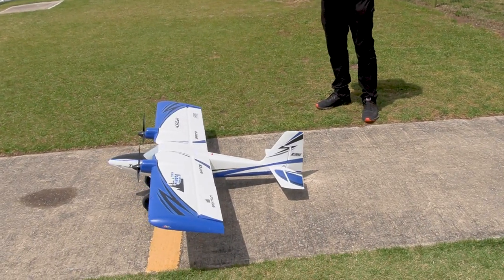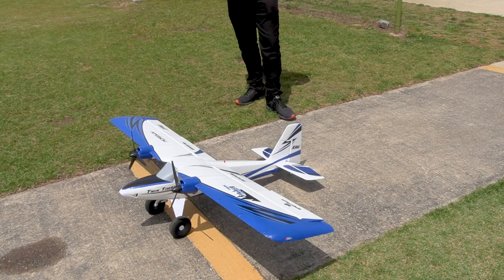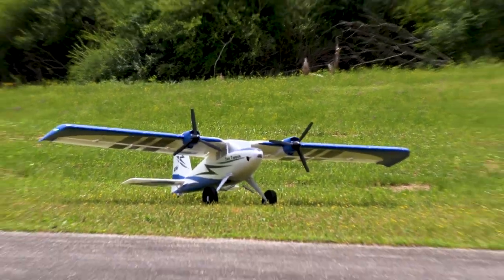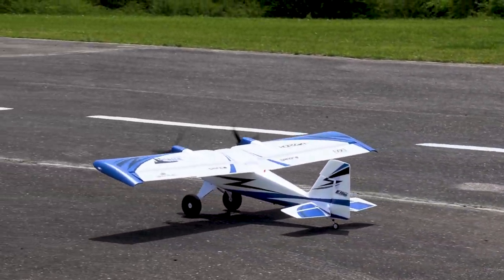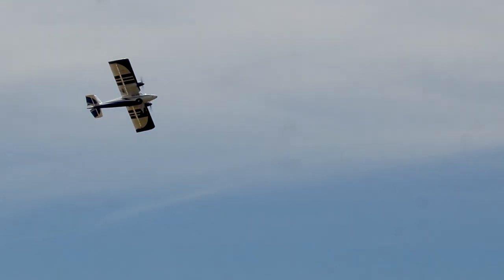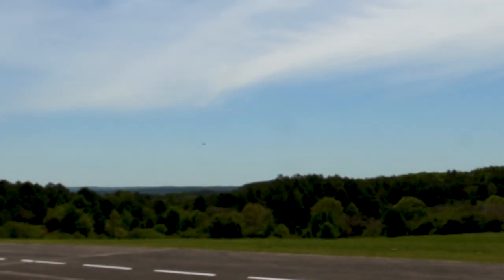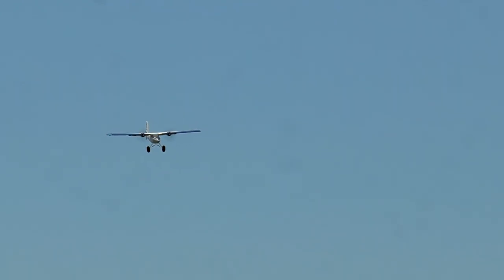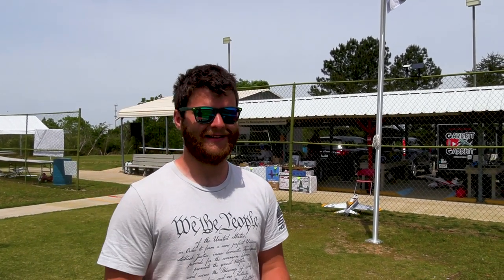Eflite New RC Airplane Twin Timber BRAD AND NICK take a ride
Twin Timber 1.6m BNF Basic with AS3X and SAFE Select
RC Fun Park/Hobbytown are located in Palm Desert California and Granger Indiana
The E-flite® Twin Timber 1.6m is not "just another Timber" – it offers the same easy handling and STOL capabilities Timber models are known for, along with additional benefits, performance, and unique abilities due to its twin power setup!
Follow Pilot Ryan Media Social.